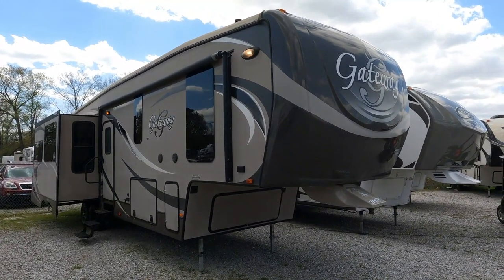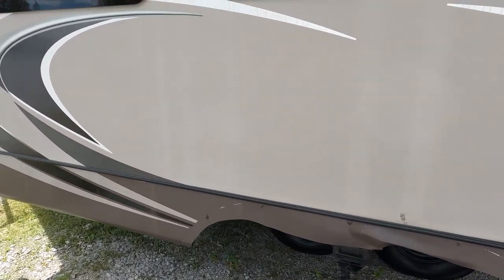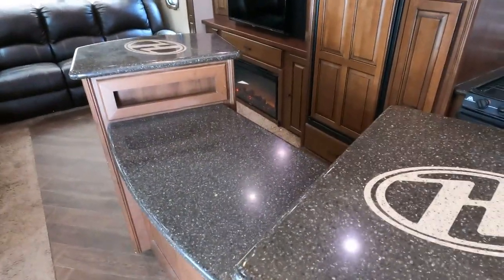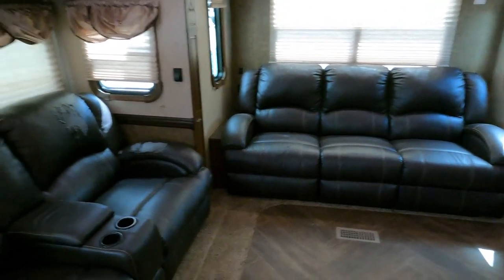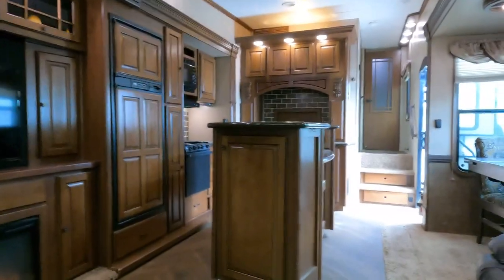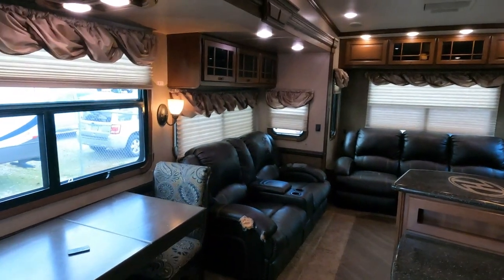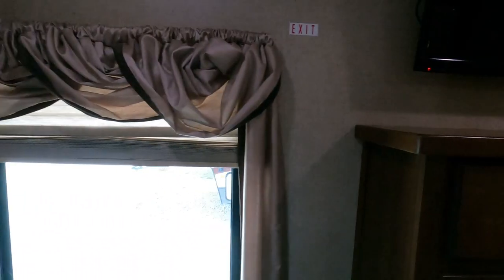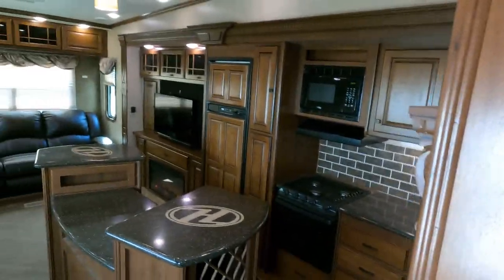SOLD! 2013 Heartland Gateway 3200RS Fifth Wheel, 3 Slides, Rear Lounge, Four Seasons, $27,900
This unit has been SOLD! to view our current inventory of used RVs

Please note the rear sofa and Theatre Seating needs to be replaced. We can replace them for an additional $2,000.

Click on the link to check our to verify the availability of this unit and to view our current inventory of used RVs

Please click on this link to see our interactive tow guide to get your truck towing capacity

Year: 2013

Stock # 6479

VIN :  5SFSG3721DE264945

Make: Heartland

Model: Gateway

Model Number: 3200RS

Length: 37 ft.

Weight (UVW) : 10,997 pounds

Slide Outs: 3

Furnace: 1x Ducted, Fireplace

Air Conditioners: 2 x Ducted  Units

Sofa:   Sleeper Sofa

Table:  Table and Chairs

Water Heater: 10 Gal. DSi (Lp or Electric)

Master Bedroom Bed Size:  Front Queen

 Price is Discounted to  $27,900 which is haggle free/firm (no matter if you pay cash, finance, and or trade)  and includes a basic inspection by our RV Techs to be completed after purchase which includes us making sure the generator, roof air(s)  and RV refrigerator/freezer functions correctly only. We will plug RV up and let customers check other systems for themselves before purchase, Also includes a  starter kit, Temp Tag, a year of free camping (up to 21 nights, 7 at a time at select RV resorts), and more.  We offer discount nationwide delivery (we have sold RVs to all 50 states, Canada, Europe, and even Australia so you are never too far away for us to save you money on a pre-owned RV). We have some great financing with approved credit and down payment. Parkway RV Center also does not charge any doc fee, no prep fee, no tag/title fee, etc. Don't fall for the big RV dealer fee scam. All those Fees are 100 % dealer profit !!

Important Information About Our Online Inventory :
We have made every effort to ensure accuracy in the information provided. Specifications, equipment, technical data, photographs, video, and illustrations are based on information available at the time of posting and are subject to change without notice. To receive or verify current product information, please contact the dealership All units are subject to prior sale and just because it is posted for sale online does not guarantee it is in stock or available for purchase. Please contact the dealership to verify availability and make an appointment before coming to look at RV in person. Parkway RV Center Inc. is not responsible for typographical errors in price, or errors in description, year model, or condition, of a vehicle's listed equipment, accessories, price, or warranties. Any and all differences must be addressed prior to the sale of this vehicle. Please note motor homes may be built on the previous year model or year's model chassis. We list Units by year model listed on the title, On eBay transactions feedback must be left before the unit leaves our dealership   The decision to sell an RV regardless of price or any other factor is solely determined by Parkway RV Center Inc